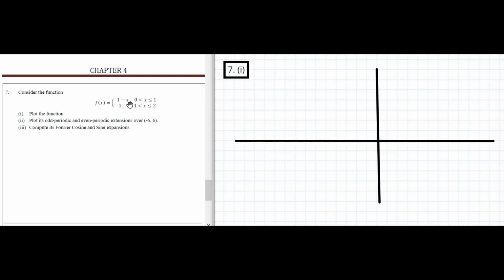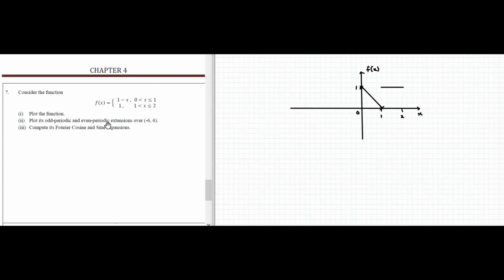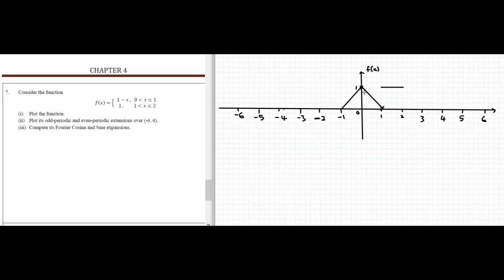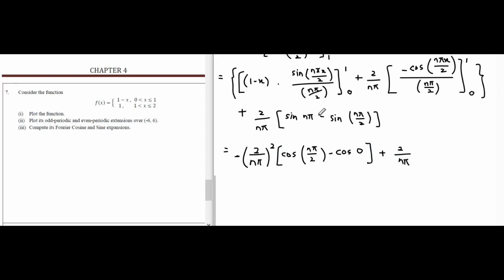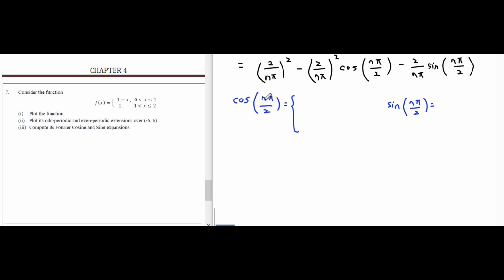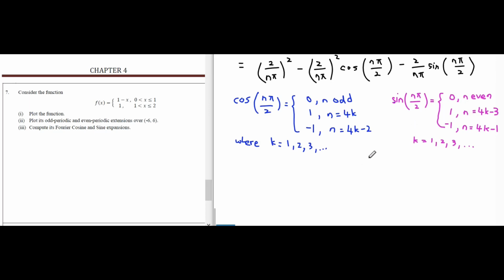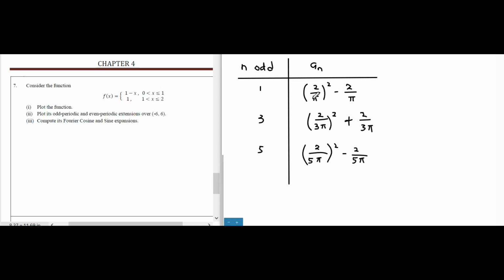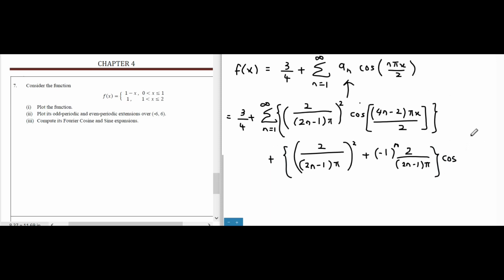Fourier Half Range (Part 3)- Tutorial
This video discusses graph sketching and the expansion of half range Fourier sine and cosine series.

Appreciate much!!

by
Assoc. Prof. Dr. Loh Wei Ping